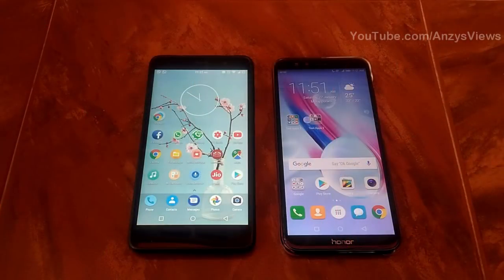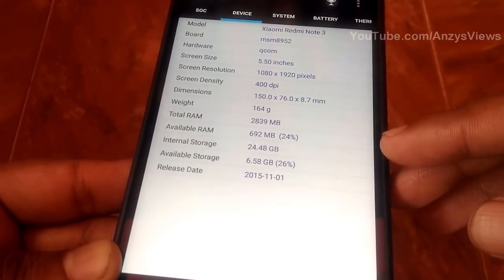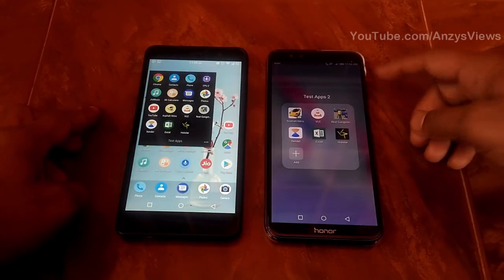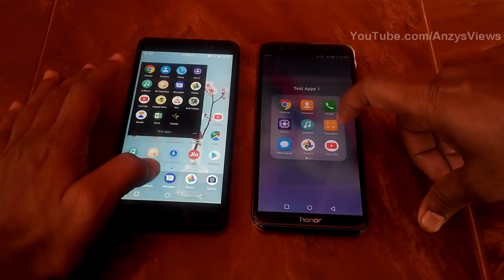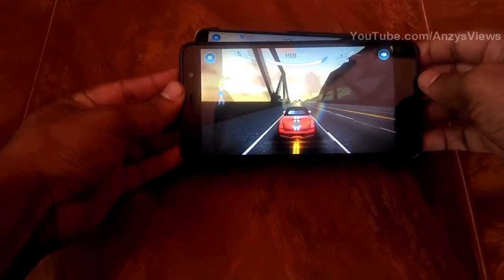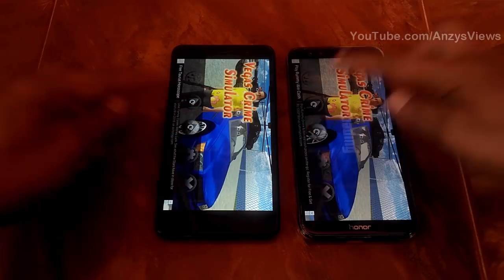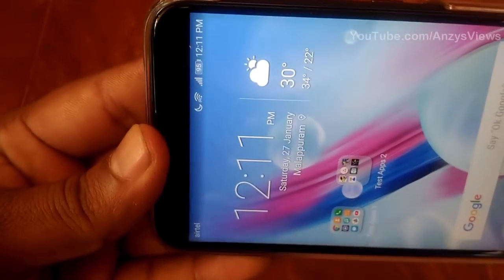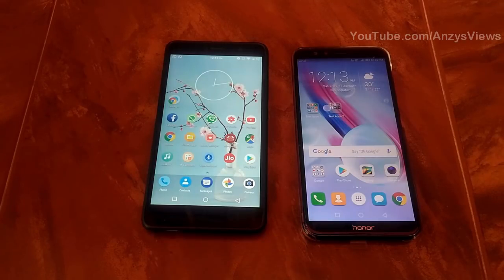Honor 9 Lite vs Redmi Note 3 Speed test & Battery Test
Here in this video, I am comparing the speed test between Honor 9 Lite and Redmi Note 3 in Malayalam.
നിങ്ങൾക്ക് ഈ ചാനലിനെ സഹായിക്കാൻ താല്പര്യം ഉണ്ടെങ്കിൽ താഴെ ലിങ്ക് ഉപയോഗിച്ച് സാധനങ്ങൾ വാങ്ങൂ...?
മലയാളികൾക്ക് വേണ്ടി ലളിതവും ഉപകാരപ്രദവുമായ മലയാളം ടെക് യൂട്യൂബ് ചാനൽ. ടെക് വീഡിയോസ് & ട്രാവൽ വീഡിയോസ് നിങ്ങൾക്ക് ഇവിടെ പ്രതീക്ഷിക്കാം. ഈ ചാനലിലെ വീഡിയോസ് കണ്ടുനോക്കൂ.

ചാനലിന്റെ ലക്ഷ്യം:
സ്മാർട്ട്ഫോണുകൾ ടെസ്റ്റ് ചെയ്ത് റിവ്യൂ ചെയ്യാനുള്ള ഒരു സെറ്റപ്പ് ഈ ചാനലിന് ഇപ്പോൾ ഇല്ല. പക്ഷെ ഭാവിയിൽ പൂർണ്ണമായി വിശ്വസിക്കാൻ കൊള്ളാവുന്ന നല്ലൊരു സ്മാർട്ട്ഫോൺ റിവ്യൂ ചാനൽ ആയി മാറുക എന്നതാണ് ഈ ചാനലിന്റെ ലക്ഷ്യം. കൂടാതെ ചില യാത്രാ വിവരണങ്ങളും ഭാവിയിൽ പ്രതീക്ഷിക്കാം.